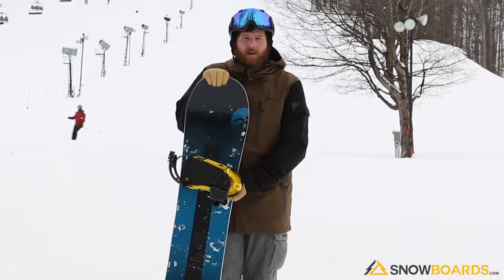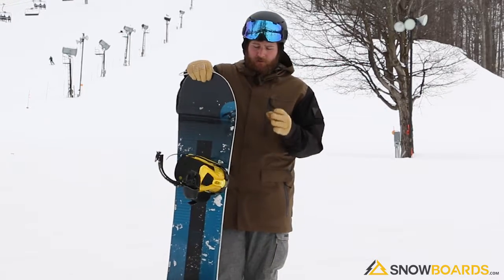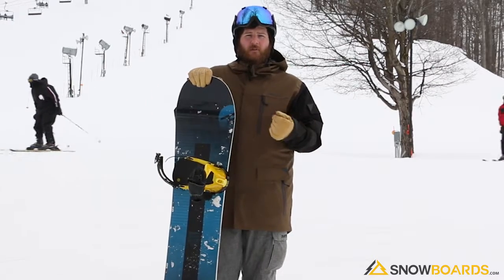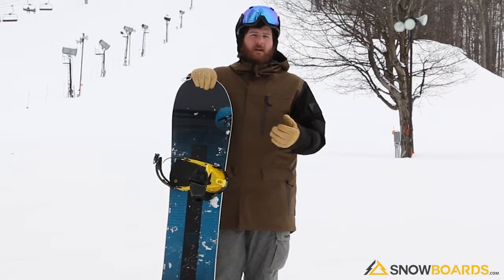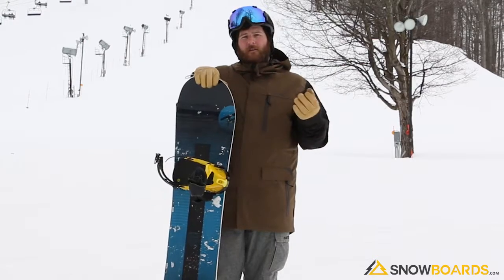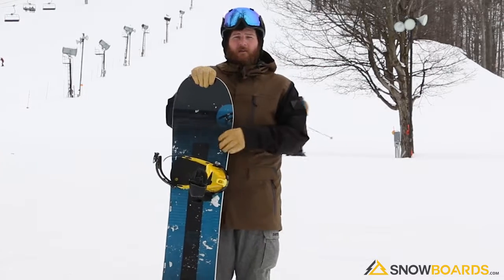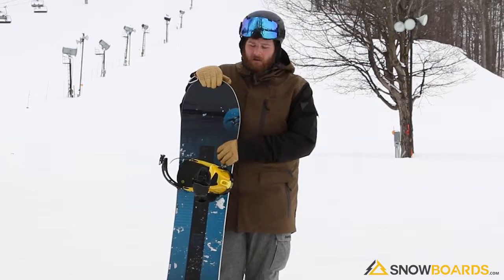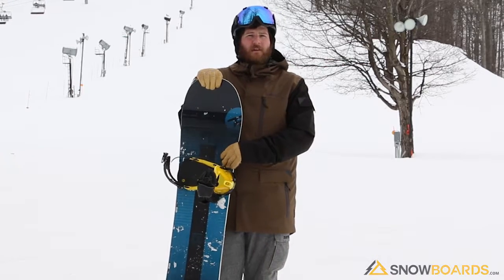Rob's Review-Rossignol Sawblade Snowboard 2019-Snowboards.com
Cutting through terrain parks like they're butter, the Rossignol Sawblade Snowboard is a prime freestyle specialist that's new for 2019. Speaking of butter, the Sawblade can butter all up and around the slopes with ease; it has a softer flex than its closely-related sibling the Jibsaw that gives it a more playful performance. The board's Amptek AutoTurn Rocker features 40% rocker in the tip and tail with 20% camber in between the bindings, delivering a smooth and catch-free ride that is perfect for both newer and experienced freestyle riders alike. The Radcut tech and Serrated Edges serve up enough board control and edge hold to make the Sawblade a board capable of riding all-mountain terrain without issue. With an FSC-Certified Wood Core and Sintered 4400 Base, it's also durable enough to withstand daily park abuse. Take the uber-popular Jibsaw, tone down the flex and make it an easy-riding freestyle board that riders of all skill levels will love, and you've got the Rossignol Sawblade Snowboard.